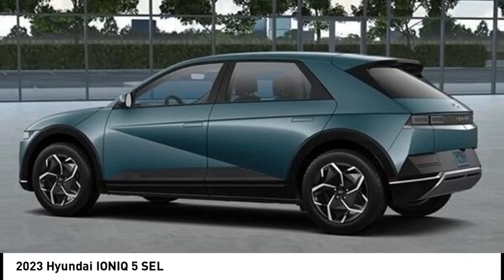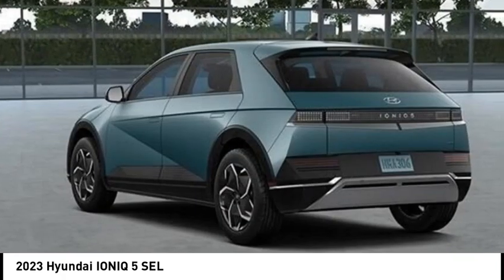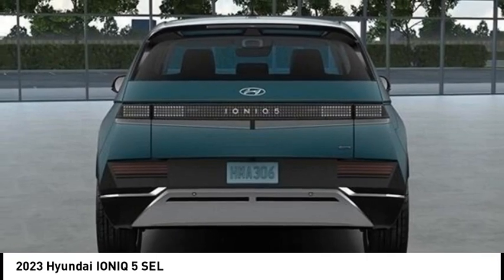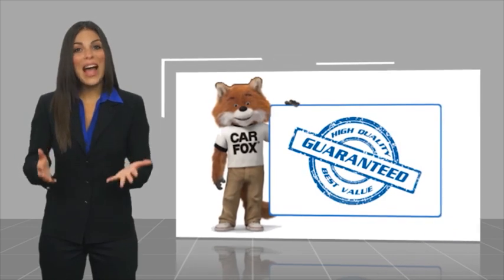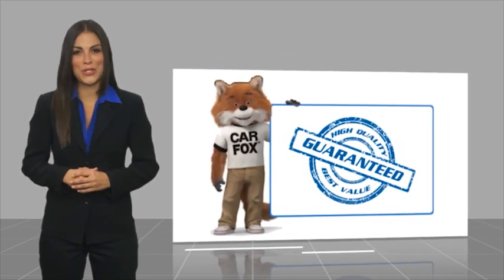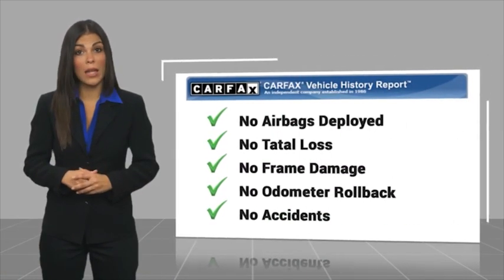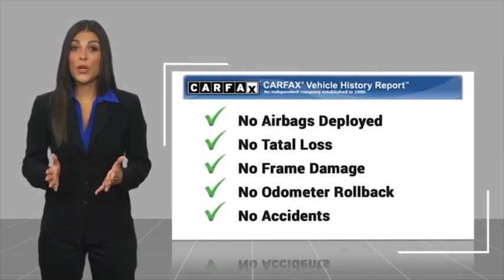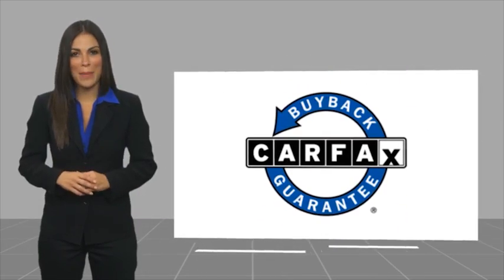2023 Hyundai IONIQ 5 H553409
2023 Hyundai IONIQ 5 SEL

1271 S. Auto Center Dr.